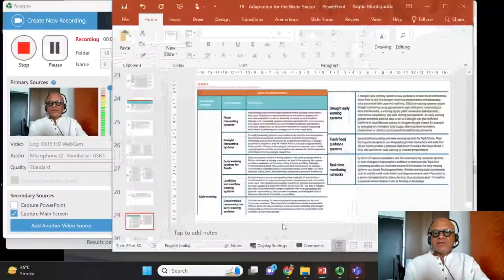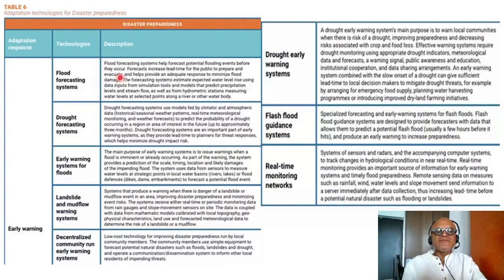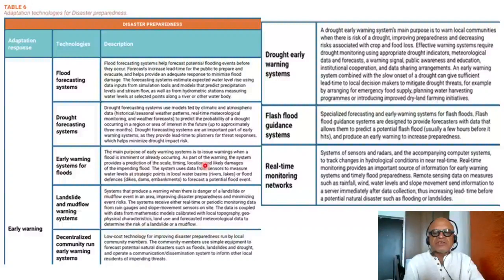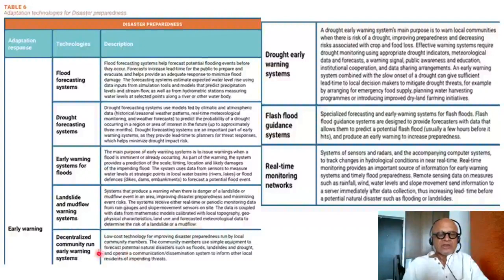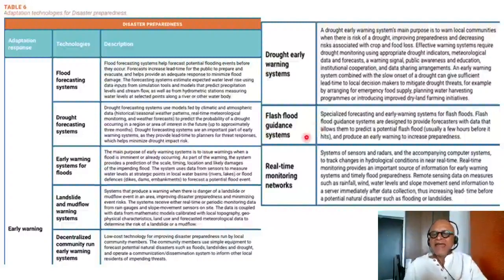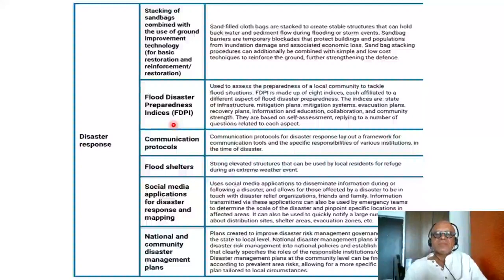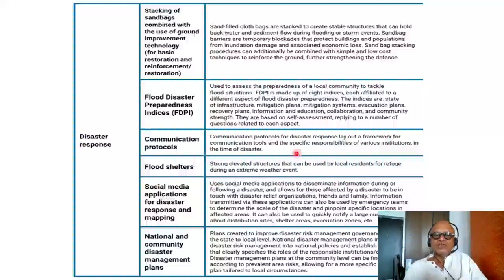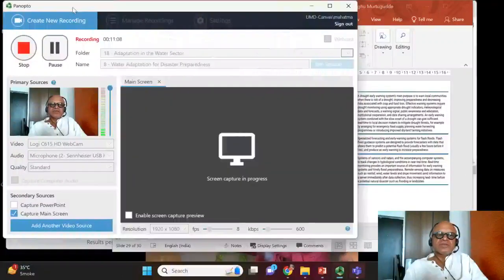8 - Water Adaptation for Disaster Preparedness